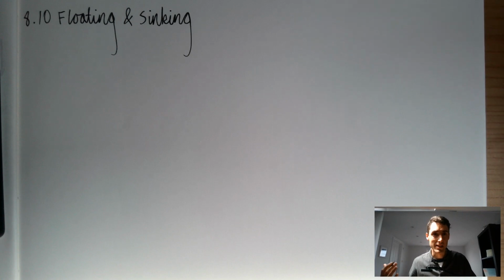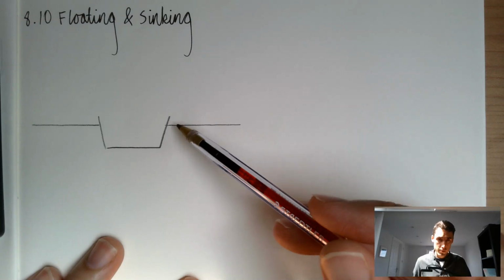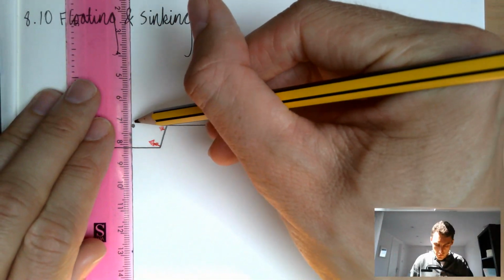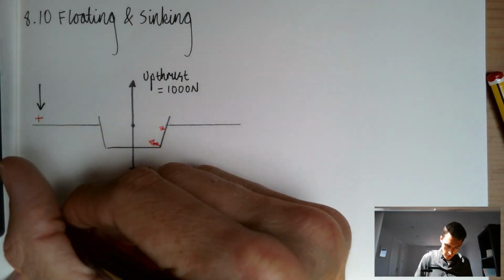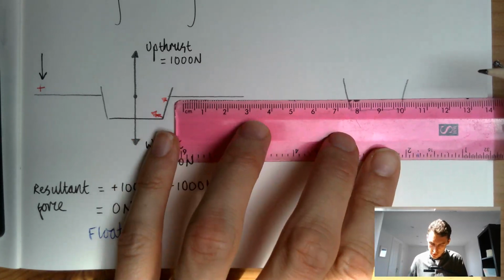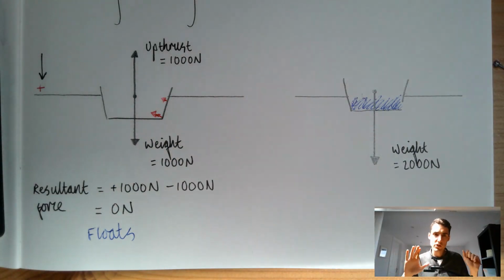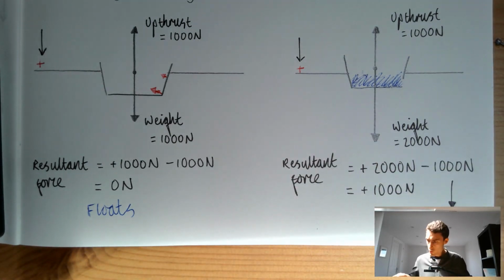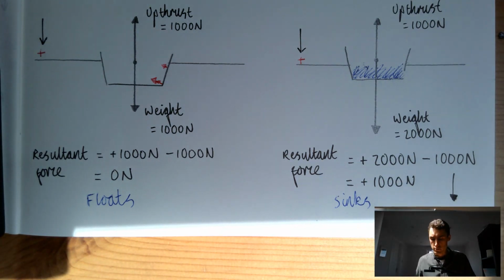8 10 Floating & Sinking